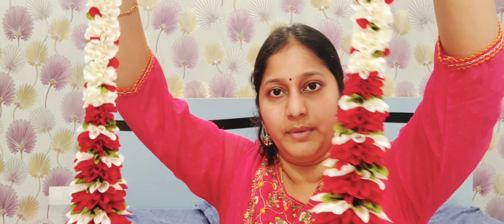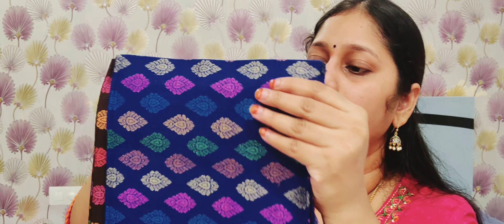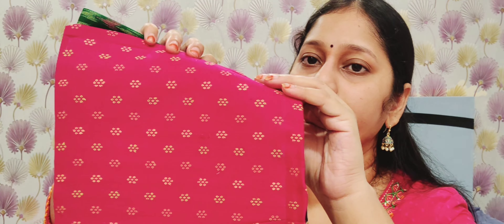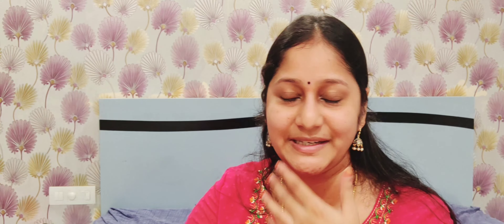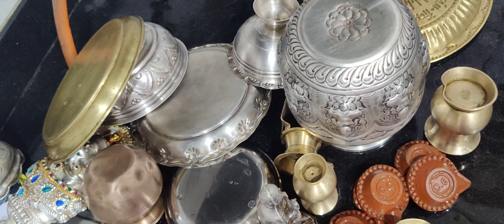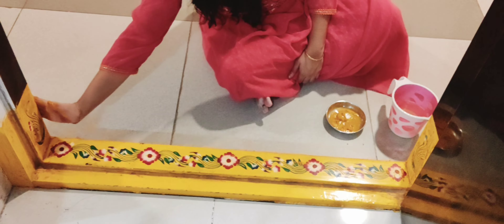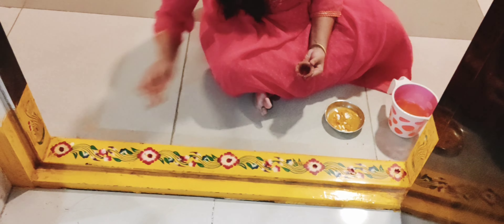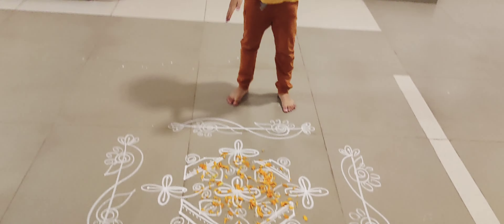వరలక్ష్మి వ్రతం preparations/Vlog after long time//5వ శ్రావణశుక్రవారం వ్రతం కి backdrop decoration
Hi friends...i hope all are doing good ...I'm posting the video after a longtime and this video is about my pooj preparations for varalakshmi vratam...hope you all enjoy this video... please like share and subscribe to our channel...